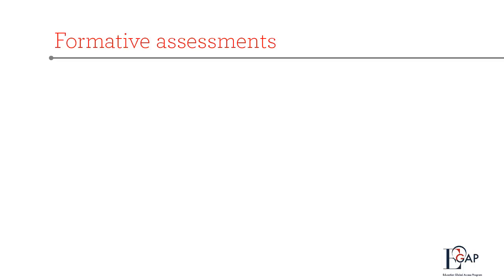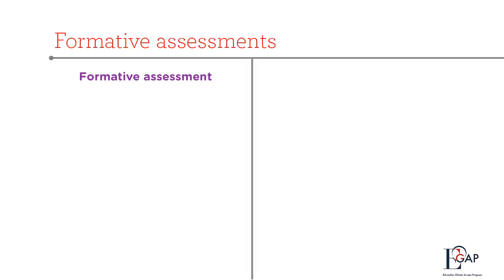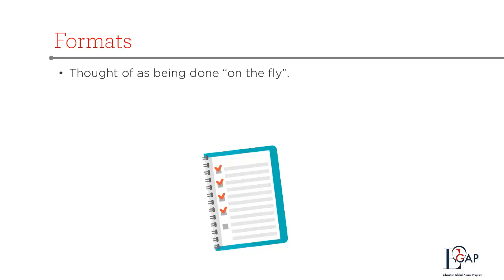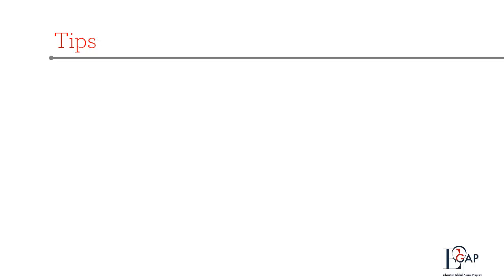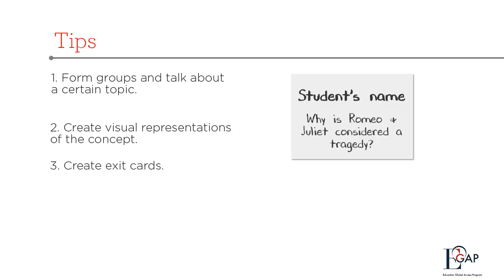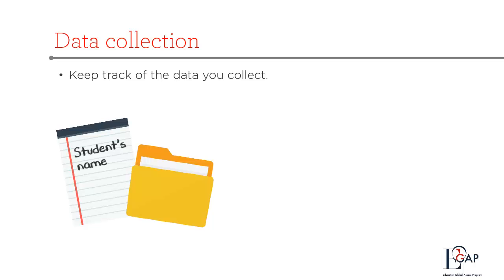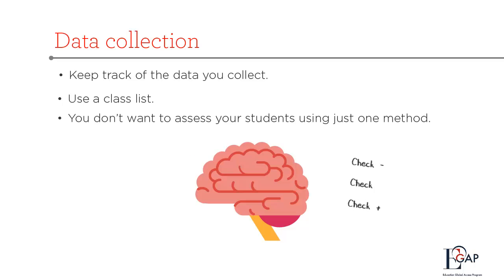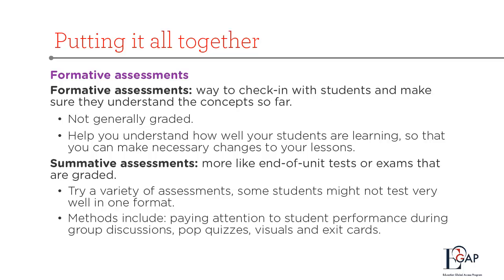1.8 Video 1 - Formative assessments